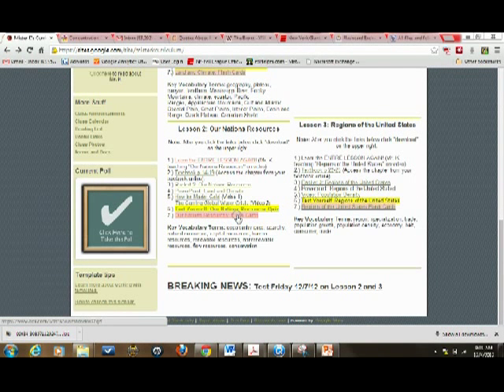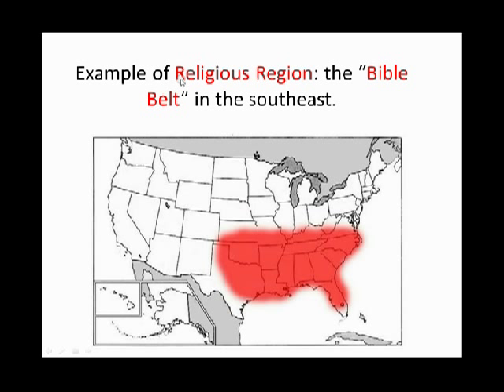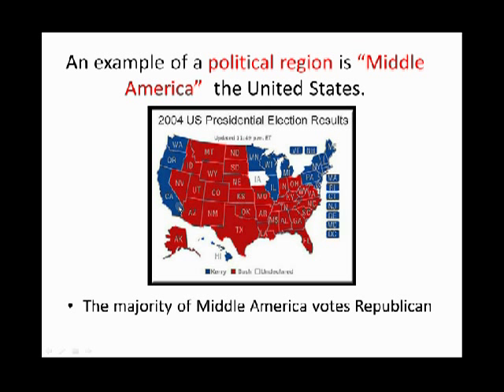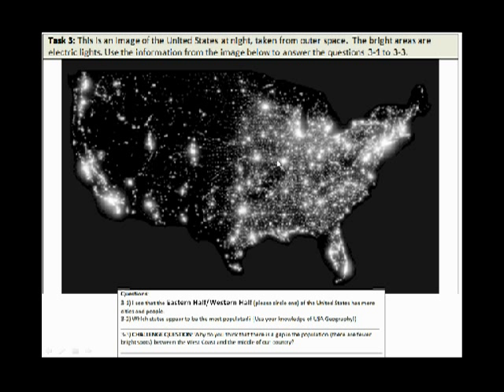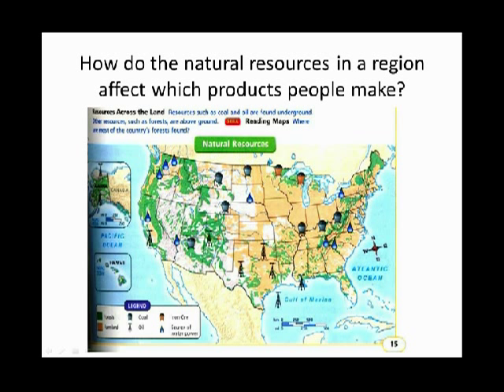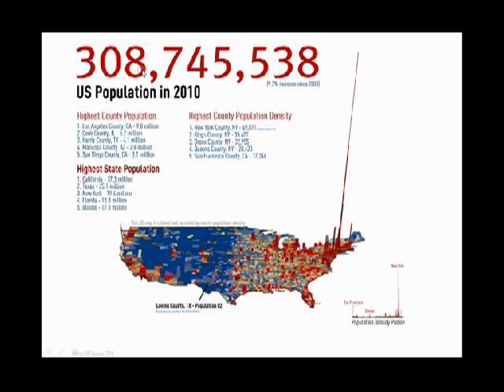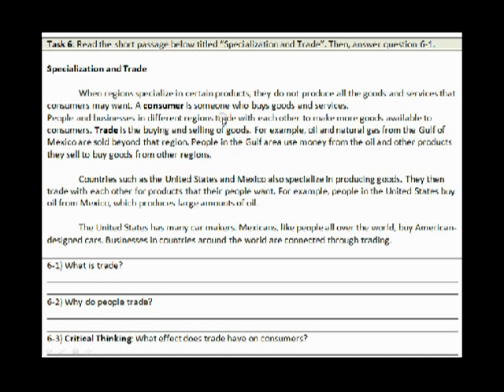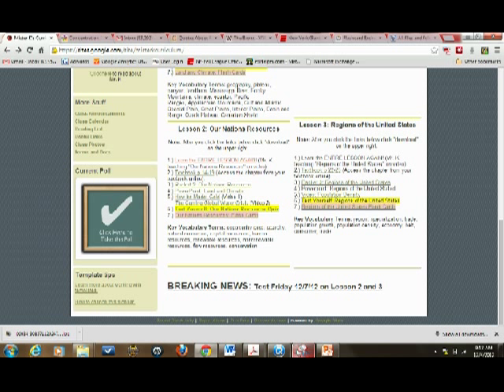Lesson 3 Regions of the United States